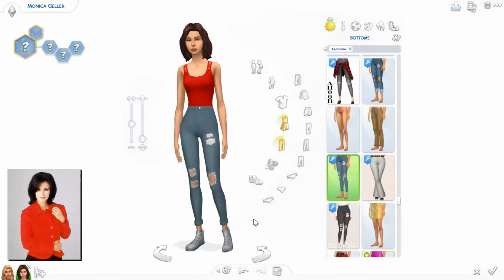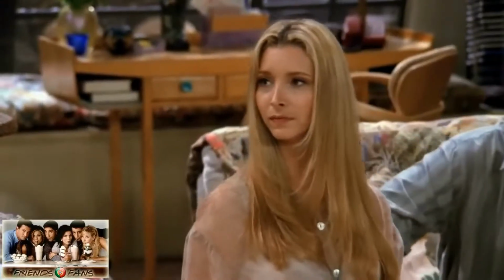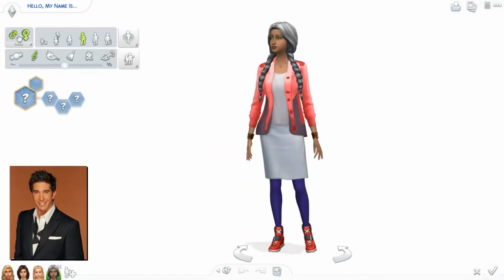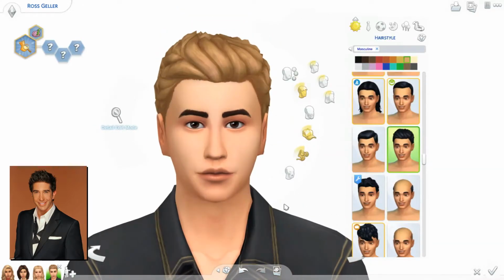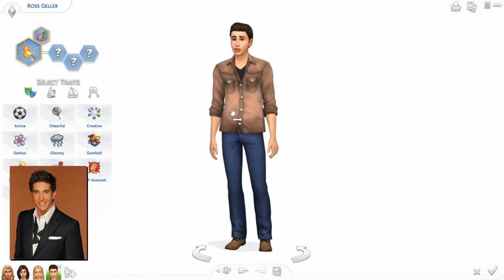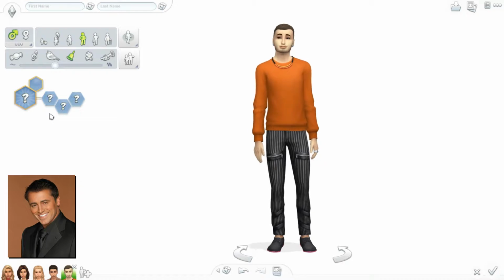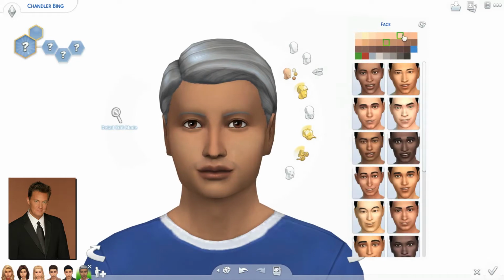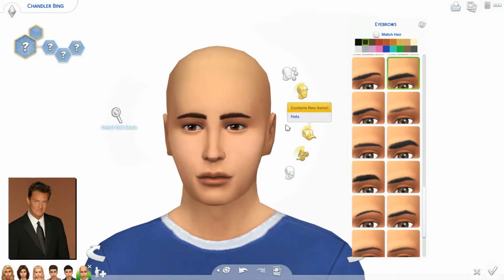CREATING THE FRIENDS CHARACTERS IN THE SIMS 4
I created my favorite TV show characters in The Sims 4 and it was GREAT!

Social:
+ Origin ID: Kalixle

FAQ:
+ My name is Kendall, I'm 13 years old and in 7th grade
+ I live in Pennsylvania
+ I record my videos with obs and edit with Wondershare by Filmora